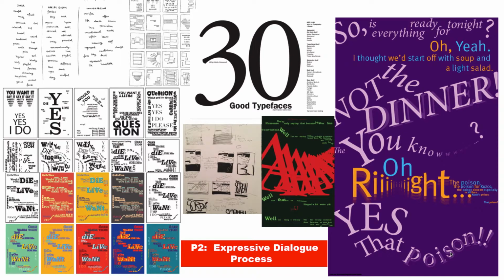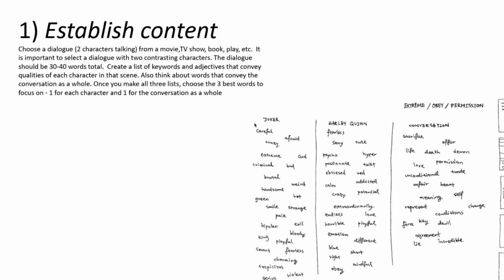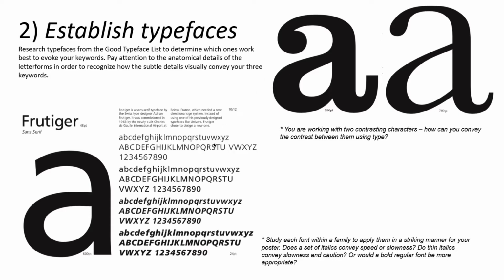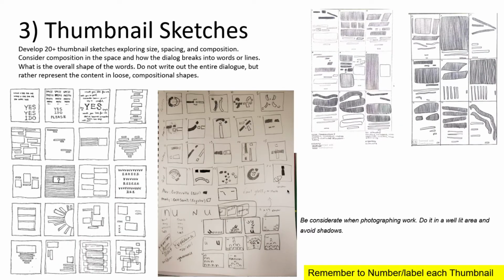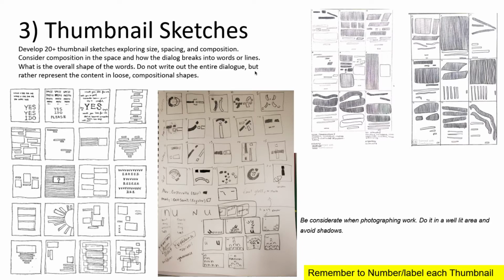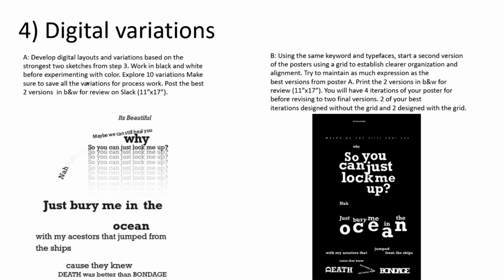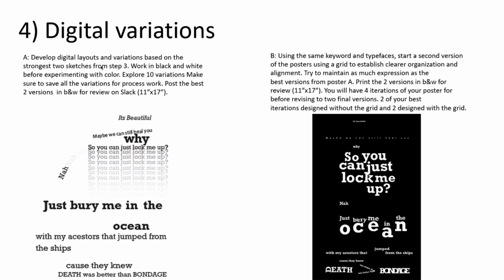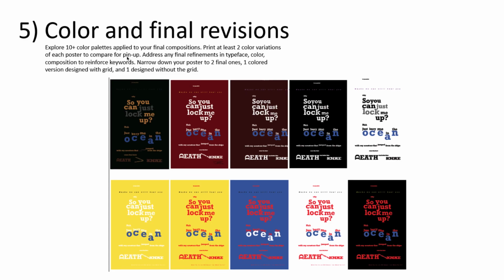P2 Proceess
This will be in Week 3 module on I-college.
00:00 Intro
00:28 Process 1: Establish Content
01:53 Process 2: Establish Typefaces
04:25 Process 3: Thumbnail Sketches
07:07 Process 4: Digital Variations
09:31 Process 5: Color and Final Revisions